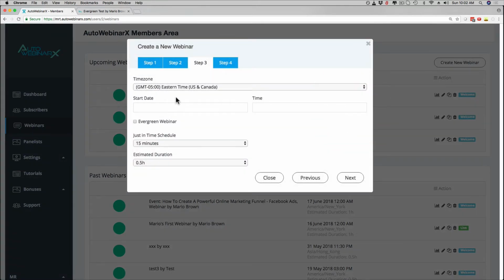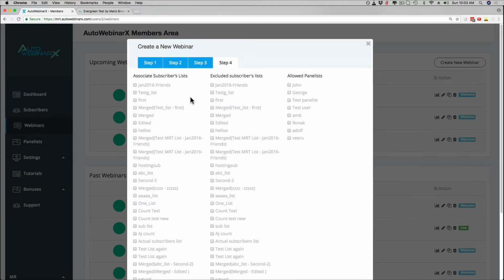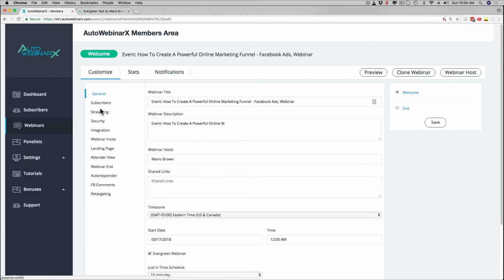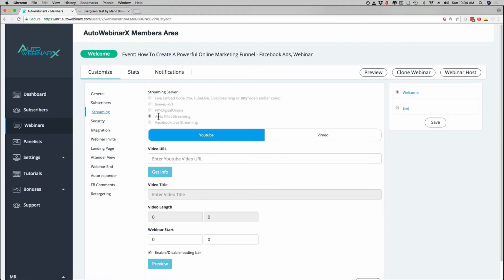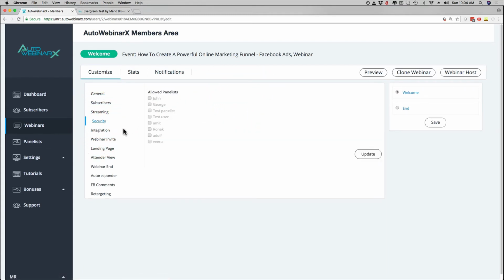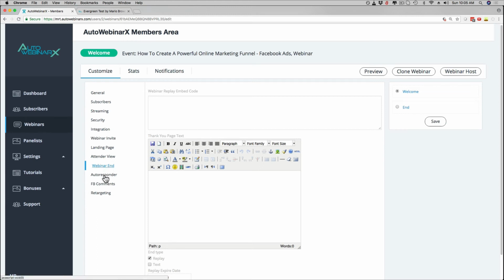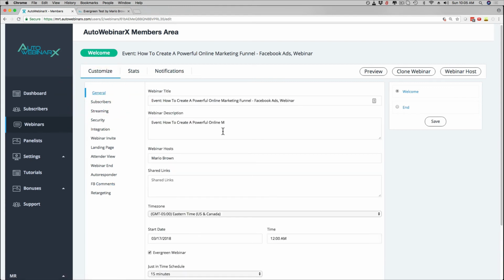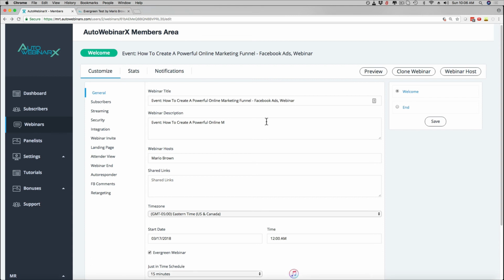AutoWebinarX Review – Don't Buy it Until You Watch This!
AutoWebinarX is a shiny new Social Integrated Viral Webinars that Pulls Traffic From Facebook and YouTube with a Push of a Button… And Create Shareable Webinar Registration Pages, Live Pages, And Replay Pages inside Seconds. Individuals adore LIVE recordings and AutoWebinarX is the main arrangement that flawlessly incorporates with both Facebook and YouTube utilizing its local gushing innovation. On the off chance that you need to influence a money related KILLING from offering your products or administrations without paying strangely high month to month expenses from any semblance of GotoWebinar, To zoom, and others – AutoWebinarX is for you. Additionally, AutoWebinarX have all your webinars and showcasing pages for you on our stone strong server foundation for nothing! With AutoWebinarX, you can run viral webinars and force boundless movement from Facebook and YouTube utilizing local LIVE innovation in Just 4 Steps… Stage 1: Log in Stage 2: Select an interpersonal organization to communicate to Stage 3: Go live Stage 4: Repeat Watch AutoWebinarX Demo Video AutoWebinarX Review – The Features and Benefits Here's Some Powerful Features and Benefits Of AutoWebinarX… Full webinar stage with zero repeating expenses, Cloud-based portable responsive Boundless participants free live gushing recordings, Automated evergreen webinars Full email warning framework, Suited for email advertisers Live inherent talk framework, SEO Optimized, Autoresponder combination In-webinar live details, Ready-made replay pages, Live inherent voting framework AutoWebinarX Review – Who Can Benefit From It ? Here's Who can profit by utilizing the main Social Network Connected Webinar Platform… Everybody! It doesn't make a difference what your specialty is or what you're doing. On the off chance that you are utilizing recordings and need to scale up utilizing LIVE webinars, AutoWebinarX is for you. You will have the capacity to appreciate an expansion in rush hour gridlock, deals, and transformations – all with zero repeating expenses and stress… Any web advertiser, paying little mind to specialty, who needs to profit Any individual who esteems their business and cash and isn't prepared to forfeit it Individuals with products that they need to make more deals from Video advertisers who need to command their opposition and separate in their specialty Website design enhancement advertisers who need to get simple Google movement Individuals who need to begin with webinars and need the best arrangement Individuals effectively fruitful with webinars that need to eliminate costs while additionally improving quality Individuals who need the high transformations of webinars however who fear introducing live, so they welcome the estimation of evergreen webinars Here's Exactly What You'll Get Today With AutoWebinarX… AutoWebinarX cloud-based programming and interface ($197 Value) Earth shattering innovation runs boundless participants webinars ($497 Value) Automated evergreen webinar module ($297 Value) Adjustable layouts for enrollment live and replay pages ($397 Value) Autoresponder and lead age worked in ($97 Value) Email warning framework worked in ($97 Value) Completely SEO streamlined pages and recordings ($97 Value) Webinar Interactions live visit social sharing and purchase catches ($197 Value) Excellent reports to maximize transformations ($97 Value) AutoWebinarX Review.